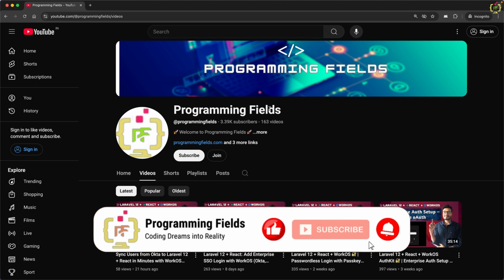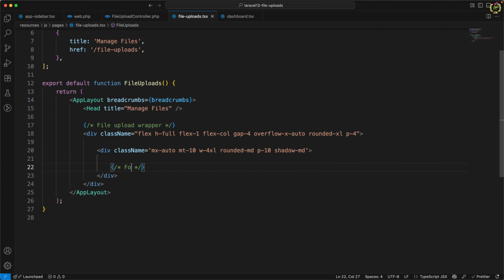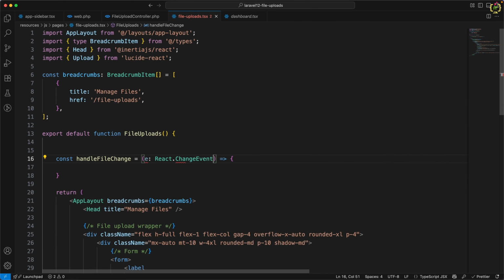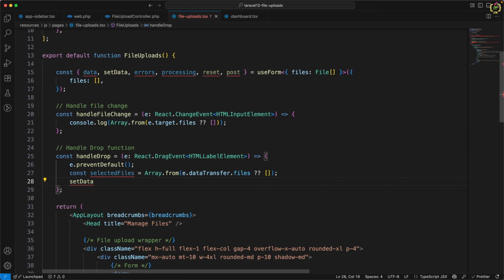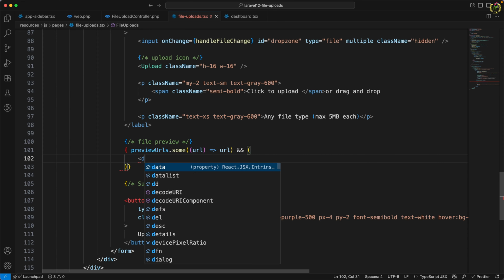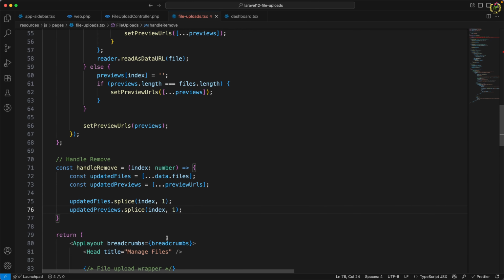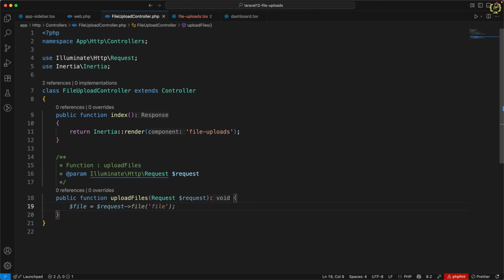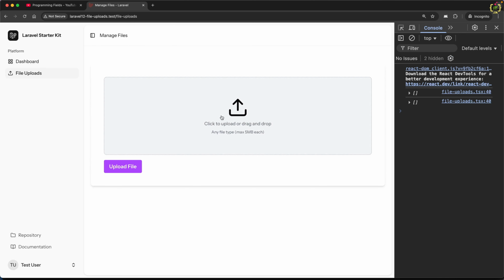Multi File Upload with Preview in Laravel 12 + React + Inertia 🔥 | Drag & Drop File Uploader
🚀 Build a powerful Multi File Upload feature with image preview in Laravel 12 + React + Inertia! In this tutorial, we’ll create a beautiful and fully functional drag & drop file uploader using TypeScript, Tailwind CSS, and Inertia's useForm.

📂 Whether you’re working on an admin dashboard, CMS, or user profile system — this reusable multi-file upload component will level up your app's UX!

📈 What You’ll Learn in This Video:
✅ Drag & Drop multiple file upload UI using Tailwind
✅ Preview image files before uploading
✅ Show file names/icons for PDFs, Docs, CSVs, etc.
✅ Remove files before uploading
✅ Submit files using Inertia's useForm in React (TSX)
✅ Laravel controller to handle multiple file uploads
✅ Tips to simplify preview logic + best practices

🕒 Timestamps:
00:00 – Introduction
01:30 – Setting Up Laravel 12 + React + Inertia
04:36 – Creating the FileUpload Component
08:35 – Design Drag & Drop File Uploads Layout
17:32 – Handling Drag & Drop Events
27:00 – Implement File/Image Preview
34:05 – Preview Images
38:40 – Removing Files Before Upload
44:20 – Preview Images
48:10 – Submitting Files via useForm
50:20 – Laravel Controller: Handling Upload
59:45 – Outro

🛠️ Tech Stack Used:
✅ Laravel 12
✅ React (TypeScript - TSX)
✅ Inertia.js
✅ Tailwind CSS
✅ Lucide React Icons
✅ Vite + Laravel Starter Kit

laravel 12 file upload
multi file upload laravel react
drag and drop upload react
react inertia file upload
file preview react laravel
laravel inertia file upload
tailwind css drag drop uploader
react multiple file upload
laravel 12 react tutorial
laravel react upload with preview
laravel file uploader example
multiple file uploads
laravel 12 drag and drop file uploads
single and multi file uploads
react file uploads
drag and drop file uploads in laravel
upload files with preview in laravel
file uploads with preview
file validation in laravel
image upload in laravel
image upload with preview
image validation in laravel
single and multiple image upload
drag and drop image upload
drag and drop image upload with preview